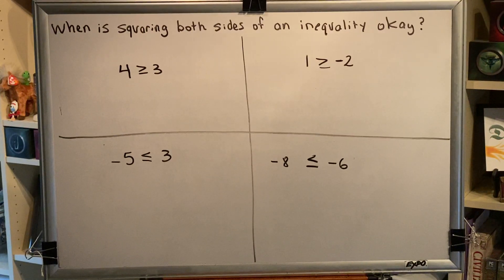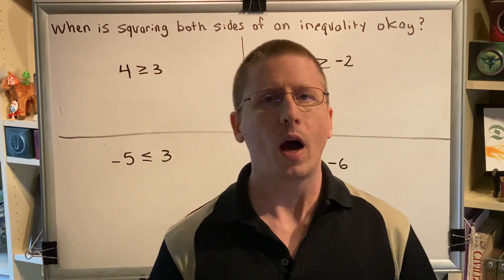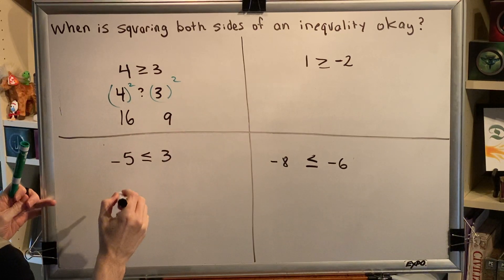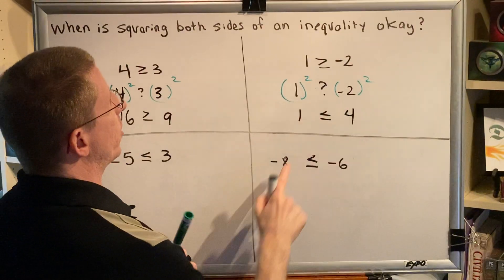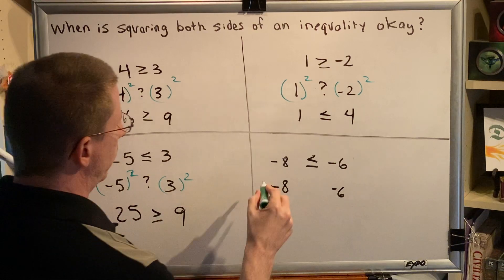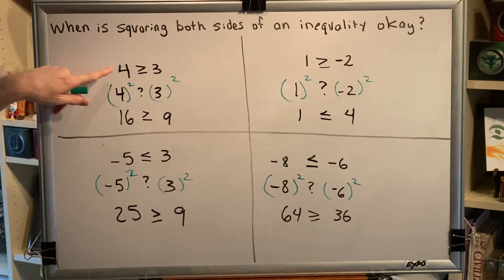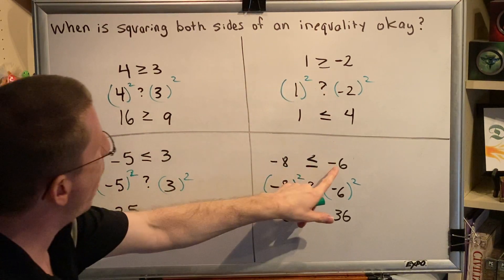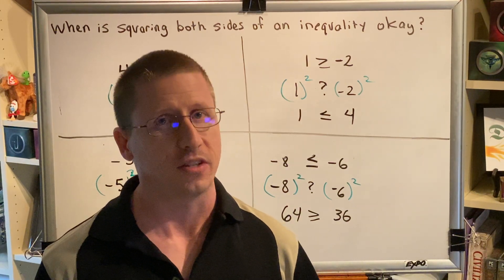When is Squaring Both Sides of an Inequality Okay?